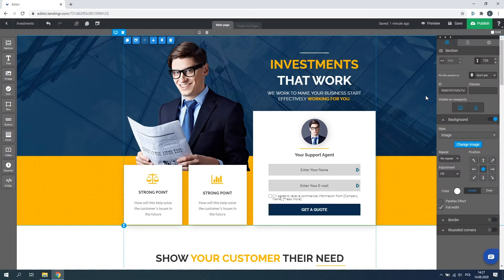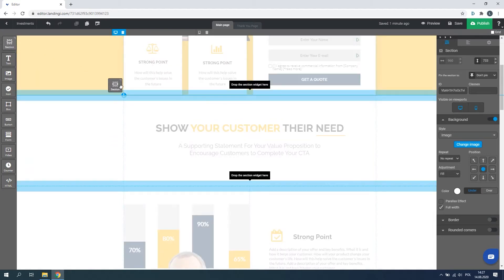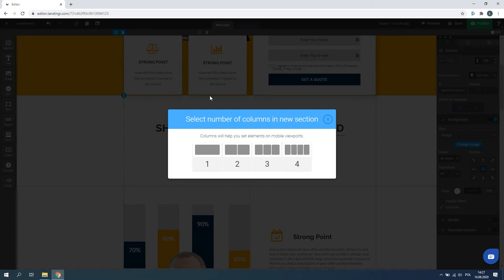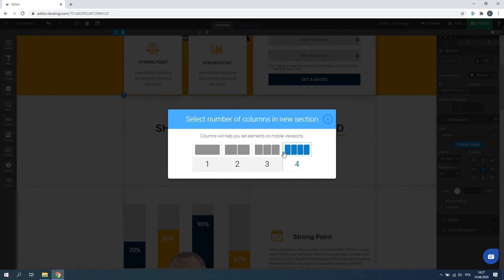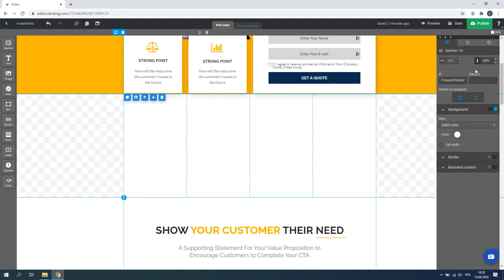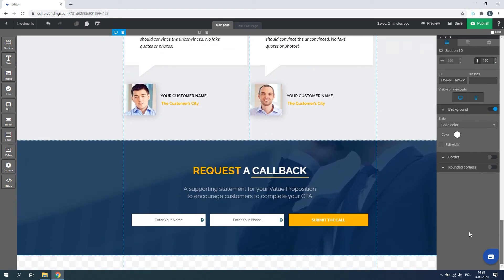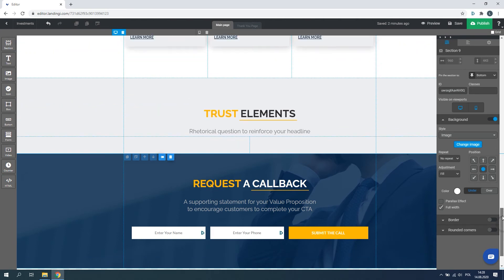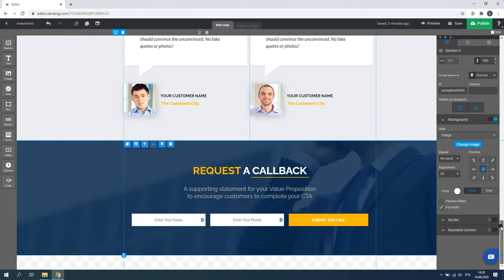Adding a new section on a landing page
To add a new section, all you need to do is drag the section widget and drop it on the landing page. The section has to be placed at the blue folding lines you can see on the screen.

While adding a new section, you can decide how many columns it will consist of. Adding more than one column to your section is not necessary, though very useful to place elements one next to another and what’s more important - very helpful for placing the elements on the mobile view where sections (and also columns) are cascading from left to right.

Once the section is added, you can adjust its height manually with the slider next to it or by entering the desired size in the tab to the right of the editor.

With the option to customize your new sections, you can quickly adjust any landing page, or you can make it as short as possible.

learn how to crank up your conversion rate and get more and more leads with our team and growth hackers from around the world.